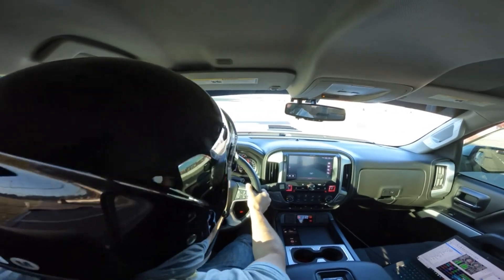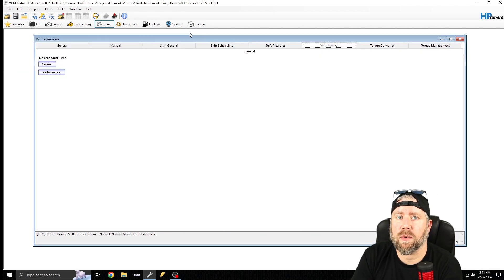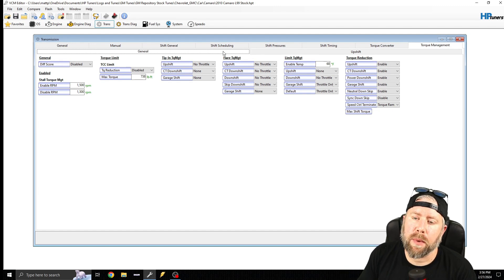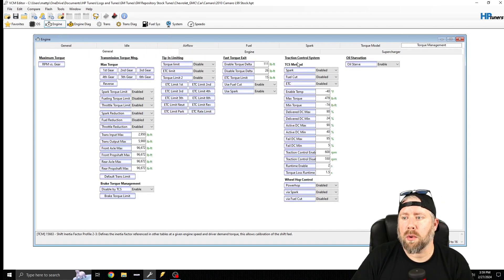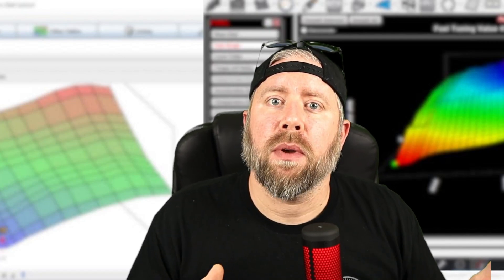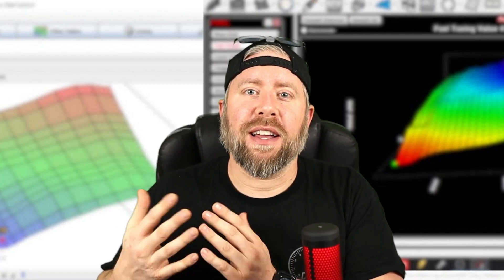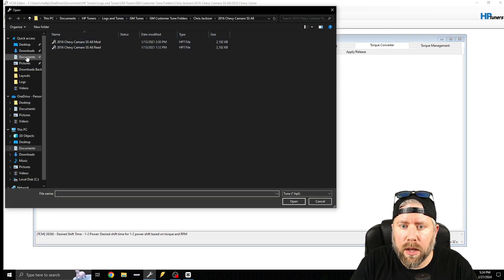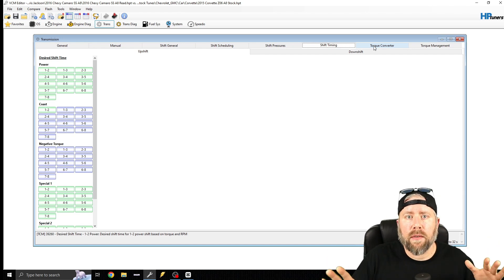Tuning Torque based Transmissions! Yep... your 4L60e too!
In today's video, I go over the principles of how the torque model affects the transmission in Gen 3, Gen 4, and Gen 5. This video is the preface to the 8L90 video that's coming soon.

Link to a good yet inexpensive book on the principles of tuning: